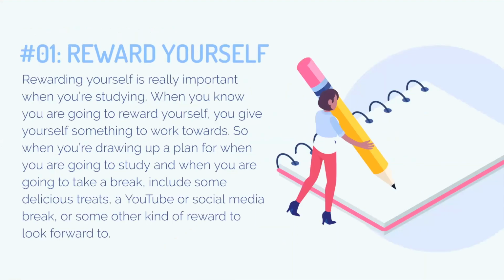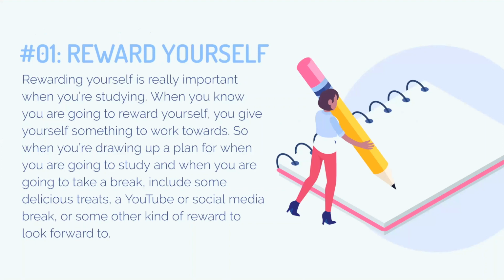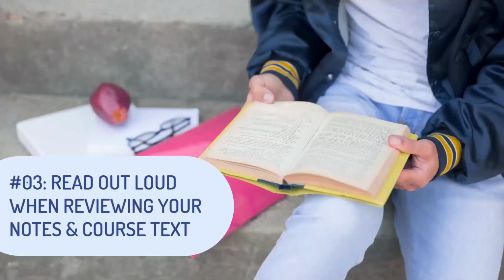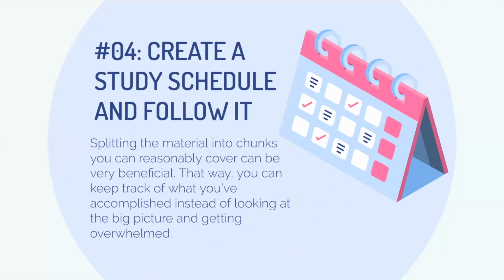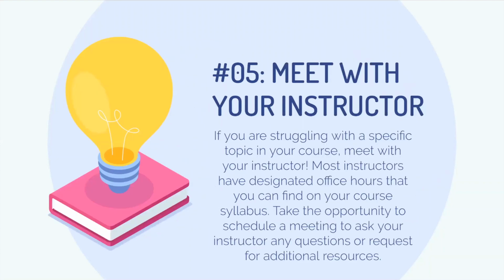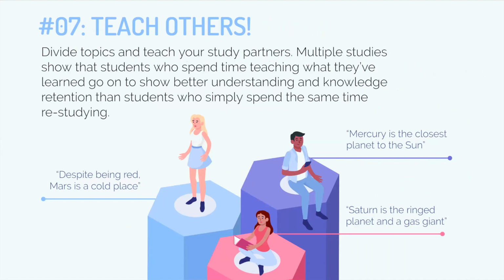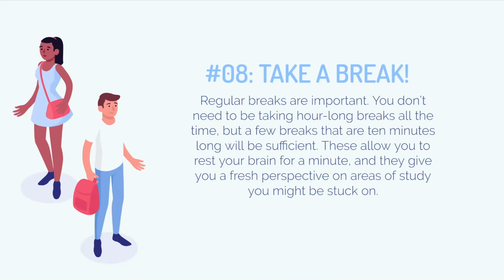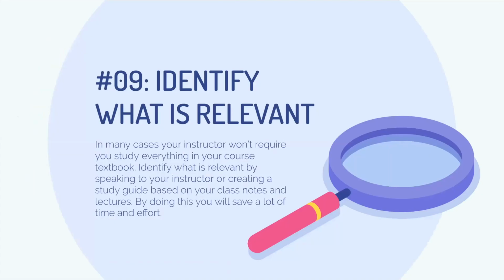10 Study Tips & Tricks to Help You Ace Your Exams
Presenters: Johnson Atalig and Gerald Padrid

Project PROA offers FREE tutoring and mentoring for high school juniors and seniors and all of our college students. We have 22 incredible Student Navigators who are knowledgeable in a variety of subjects and can help you succeed in your classes. Not only do we offer tutoring and mentoring, but we also host cultural activities and academic workshops that can prepare you for college and beyond!

Our program encourages all eligible high school juniors and seniors and college students to apply. Applications are accepted on an ongoing basis.

Eligibility requirements:
· Chamorro and/or Carolinian descent
· In need of academic support for English and/or mathematics
· Receive the federal Pell Grant (college) or free/reduced meals (high school)
· Or a person with a disability who meets the above criteria.

If you are unsure of your eligibility requirements, please contact via email Hedwig Hofschneider, Project PROA director or Malyssa Castro, Project PROA program coordinator at

Project PROA is a federal program under the U.S. Department of Education's Asian American Native American Pacific Islander Serving Institutions (AANAPISI) and serves all students.

HOURS OF OPERATION:
Monday - Saturday, 8:00 AM - 5:00 PM (ChST)
Extended hours: Tuesday, Wednesday, Thursday, 5:00 - 9:00 PM (ChST)